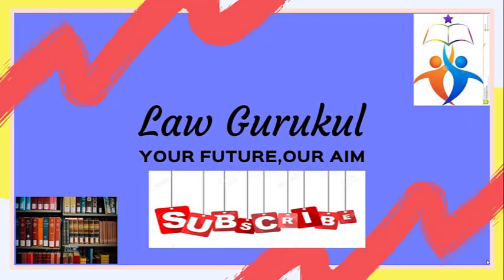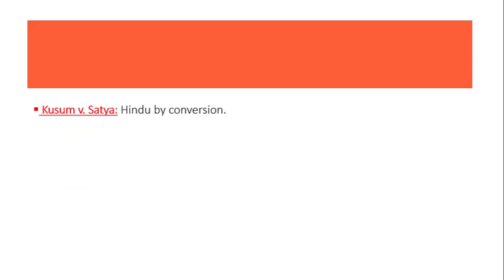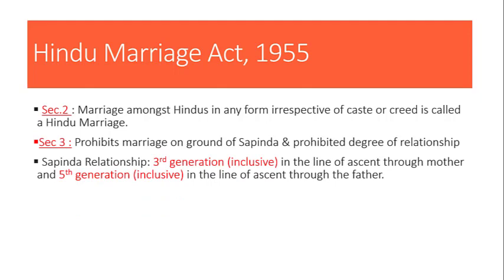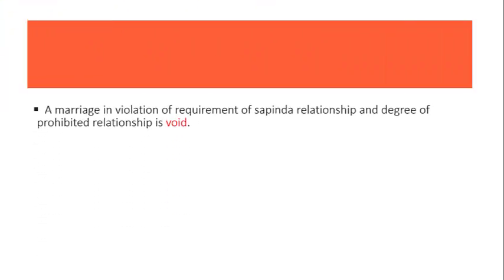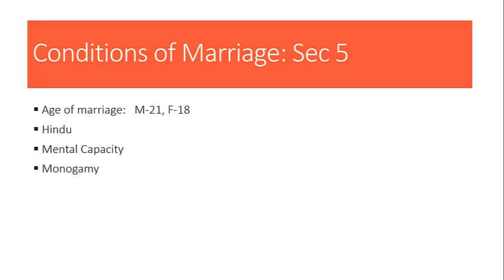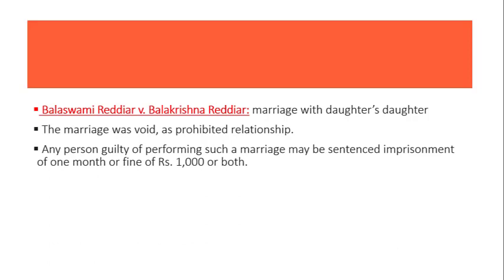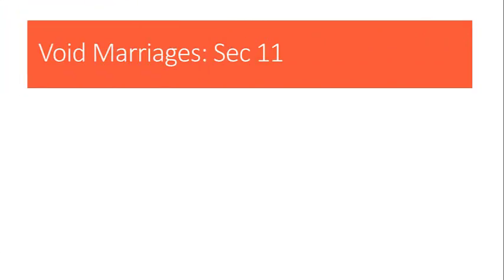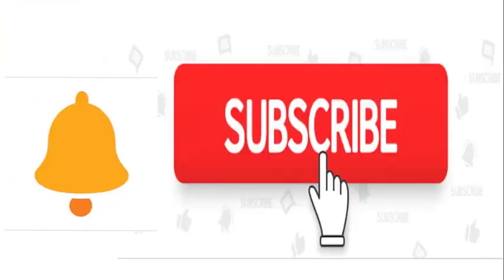Best Lecture on Hindu Family Law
Family Law: Best Lecture on Hindu Family Law
Hello,
Today’s video is on Hindu Family Law. Family Law is broadly categorized in 2 Parts: Hindu Law & Muslim Law. Hindu Law contains Hindu Marriage Act, Hindu Adoption & Maintenance Act, Hindu Minority & Guardianship Act, Hindu Succession Act.
From this video onwards we are going to start a series of lecture on Family Law. In today’s video we will understand the provisions of Hindu Marriage Act,1955: Section wise with Important case laws. In this video we will discuss: Meaning of Hindu, Sapinda Relationship, Degree of prohibited relationship, Conditions of valid marriage, Ceremonies of marriage, registration of marriage, void marriage & voidable marriage.
The topic is explained in easy language: Hindi + English Explanation. Important case laws are also explained which is very important for LLB, LLM and any other Law Competitive Exam.
Hindu Family Law is a very interesting Subject. Family Law an important Chapter for UGC NTA  NET Exam 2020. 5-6 questions could definitely come in exam. If the preparation is upto the mark your 10-12 marks are confirm. Usually direct question didn’t come in exam. Questions are asked in a twisted form. So, I have tried to compile the important questions from in Family law. The video is also beneficial for last minute quick revision.
I hope this video helps you in understanding Law & preparation of various exams LLB, LLM, APO, JLO, Law classes, NTA NET 2019, CLAT, Judiciary, CA, CS Executive, Competitive entrance exams  etc. Family Law is UNIT-VII of UGC NTA NET Exam Law, 2020.
The topic is explained in brief & to the point. All the above points are described in a lucid way, which will definitely help you in your exam preparation.
 Important informations are contained in bulletin format which is easy to understand and remember. The topic is important for all Law aspirants and also for those preparing for competitive exams
Boost your knowledge and preparation by watching the videos till the end. I hope the Video will be beneficial for you all.